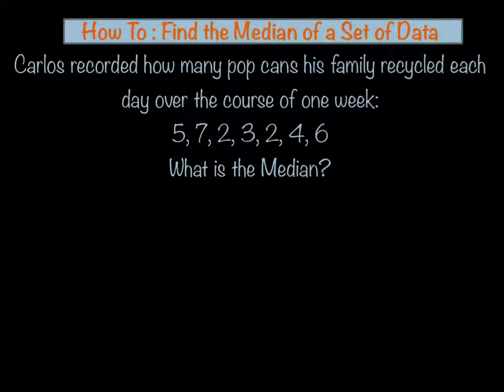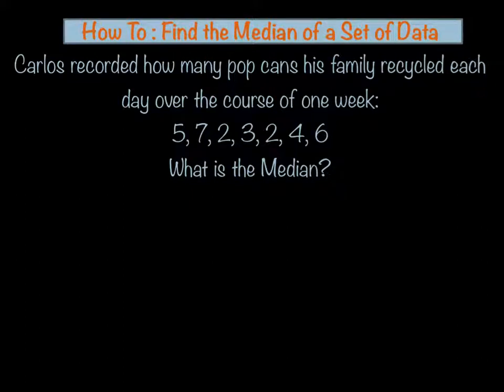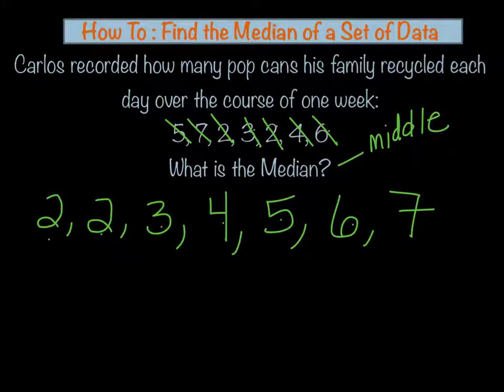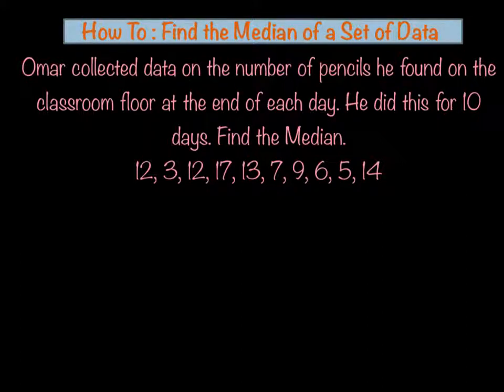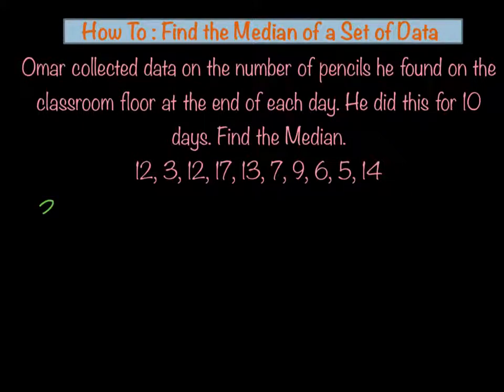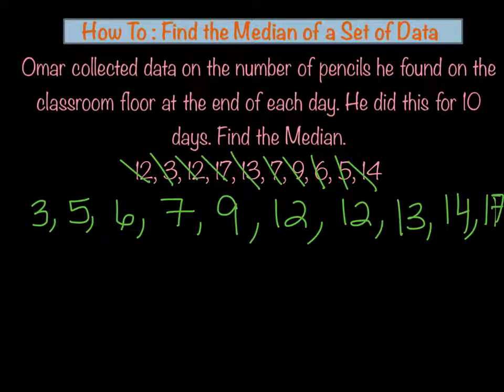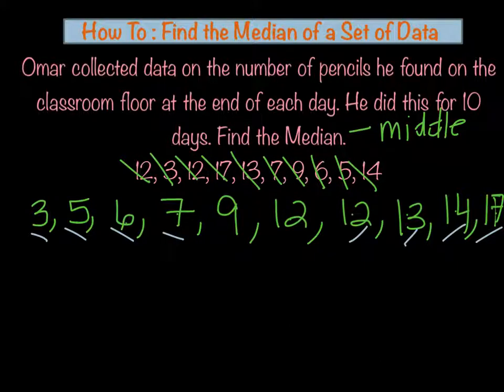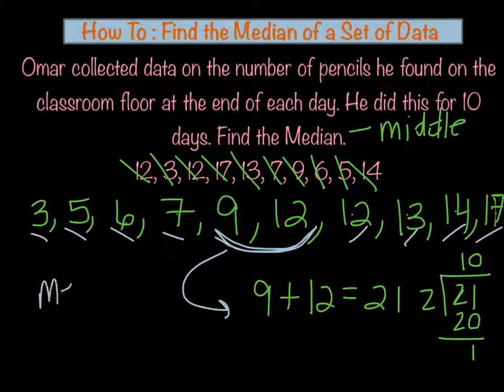How To : Find the Median